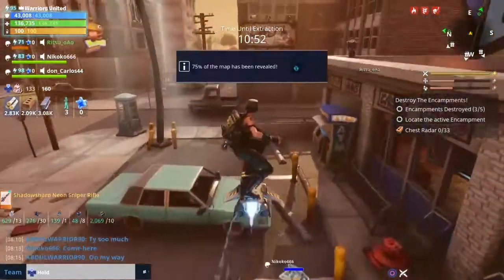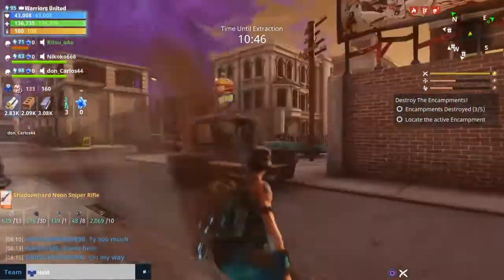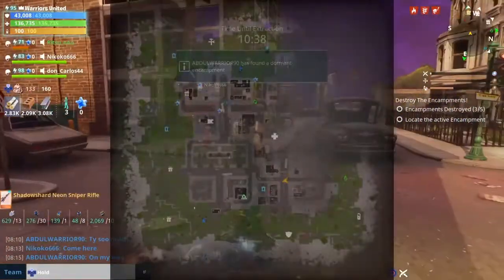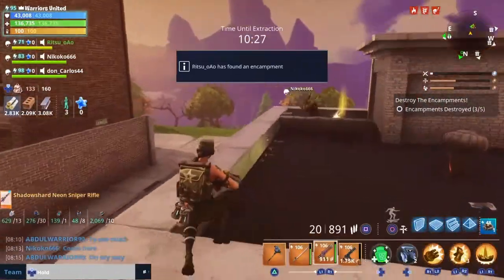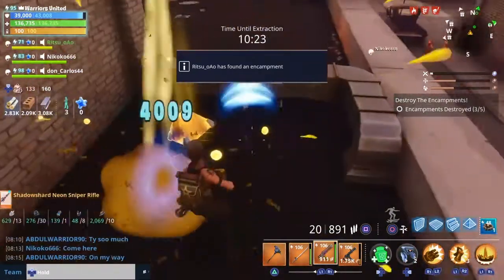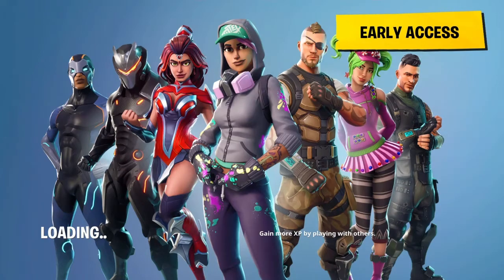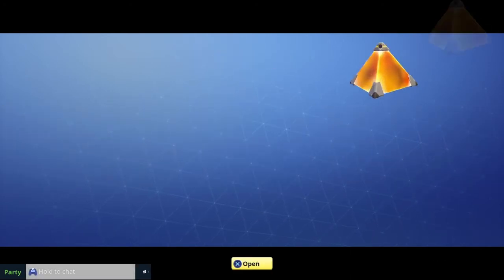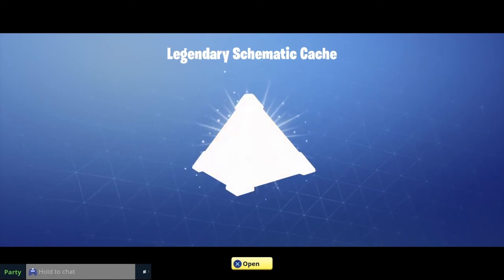Update! On Finding Legendary Schematic Caches | Fortnite Save The World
Leave No Chest Unopened ;)